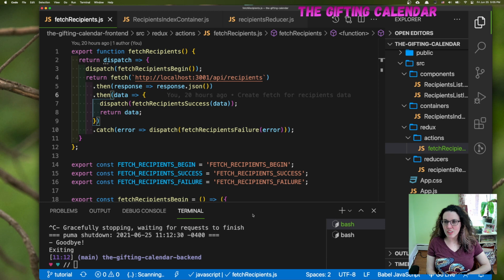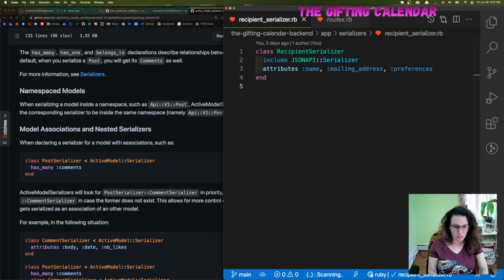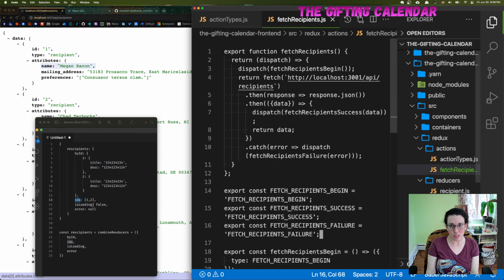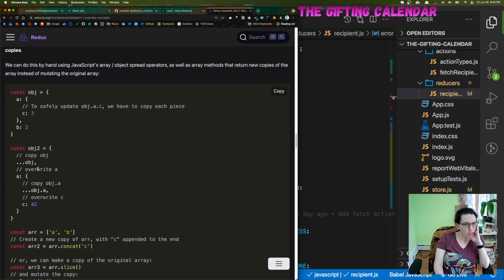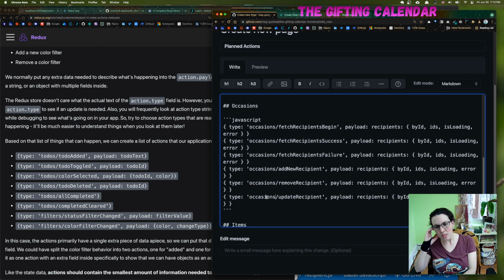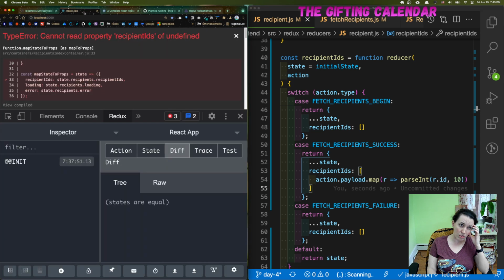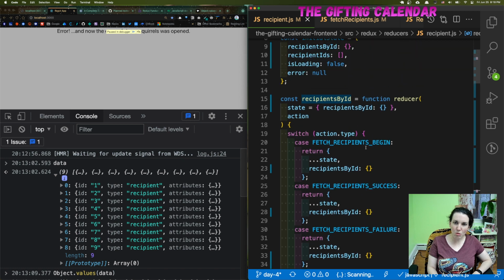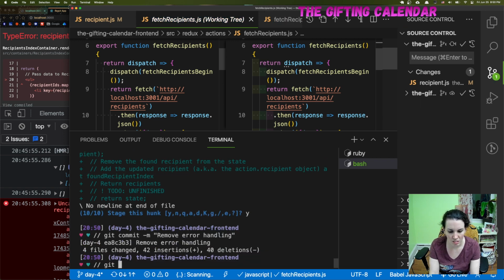React/Redux with Rails API Live Project Build [Day 4]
Today I started on a high note after getting direction from Rafi, a friend of mine who cleared up some of these confusing concepts. I keep plugging away but I definitely muck up something between fetching the data and shaping it in the store. It's Friday and it's been a long week... :/